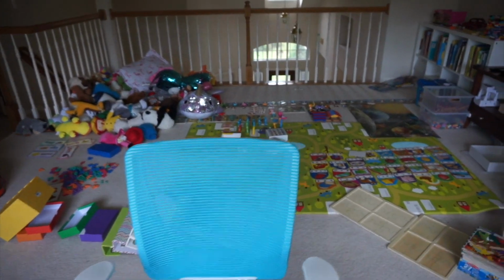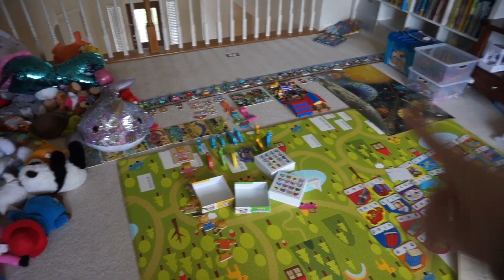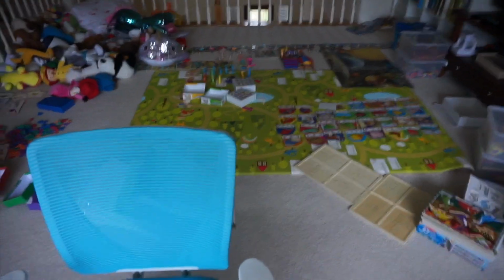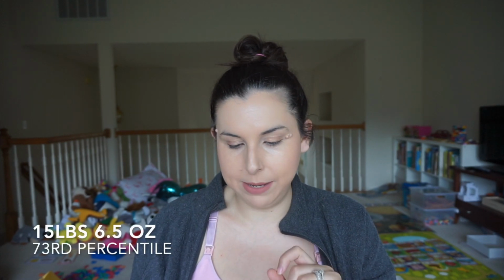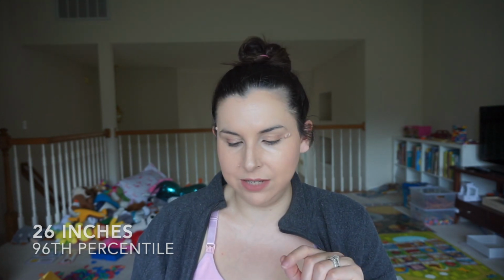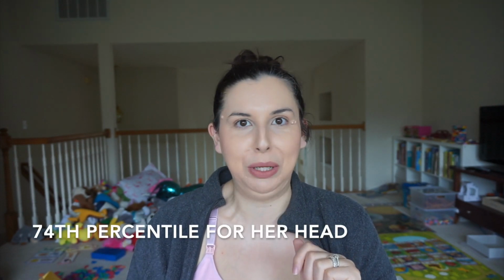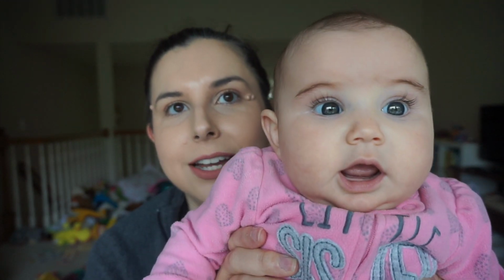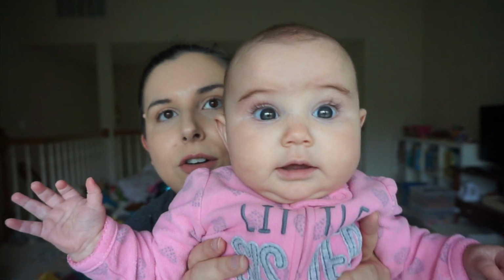STELLA'S 4 MONTH BABY UPDATE | Biting, Sleeping, & Postpartum Changes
Hey everyone! Today I have Stella's 4 month baby update to share. A ton of newness went on this month so it's a very long video. I also talk a little bit about postpartum things.

Hi! I'm Sami, happy wife to my high school sweetheart Johnny & proud mommy to our beautiful little girl, Olivia (age 4) and our newborn daughter Stella. We live in Austin, Texas.